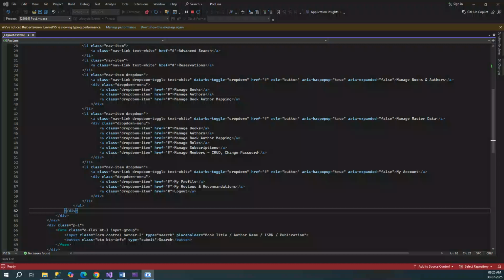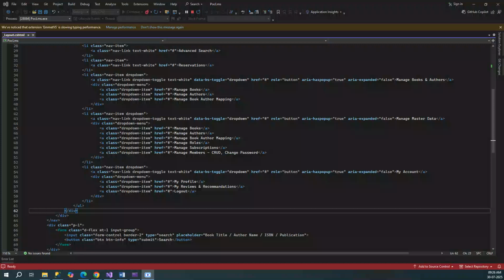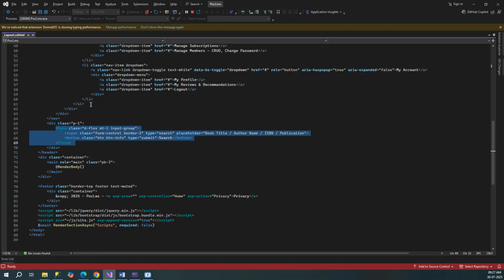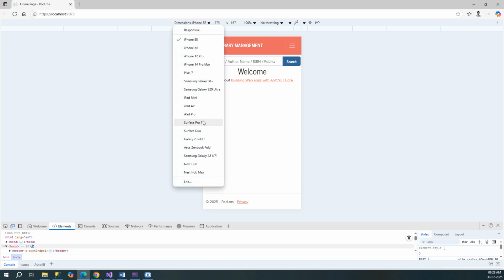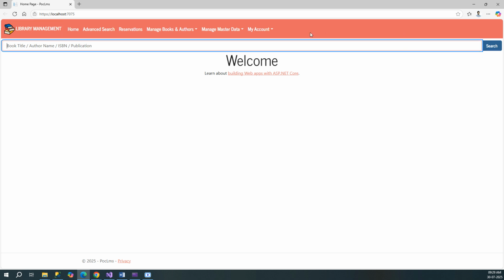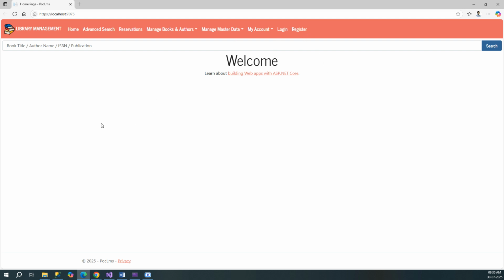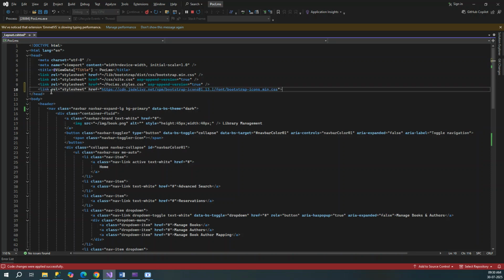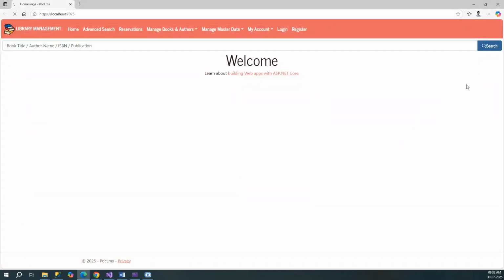Video4 - LMS - Logo, Few More Menus, Bootstrap Icons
🎯 What’s Covered in This Video:
Logo
More Menus (Login, Register)
Set up Bootstrap icons